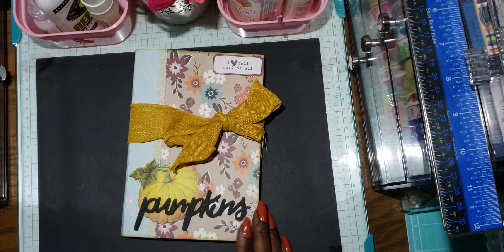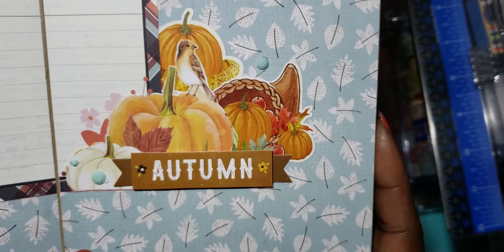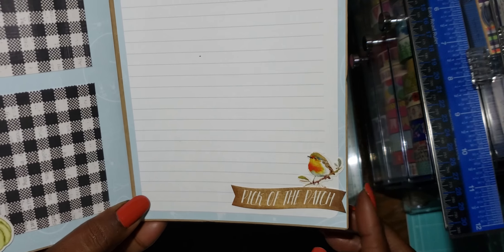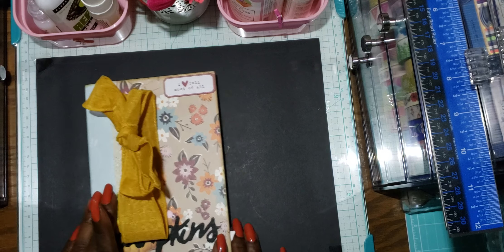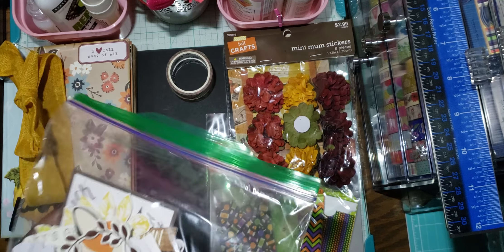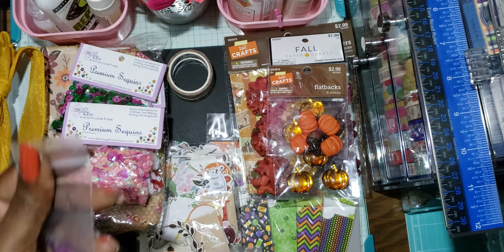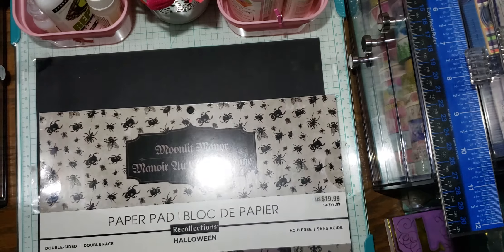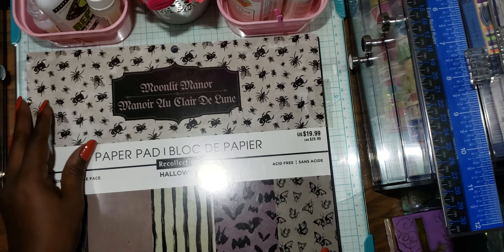#141🍁🍂 Fall Swap share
Hey y'all I wanted to share the items from a🍂 Fall Swap 🍁 I received in the mail last week from my amazing friend Ana.
 I love love 🥰🥰 what you created for me, Ana ohxhxw1zand thank you so much for swapping with me.